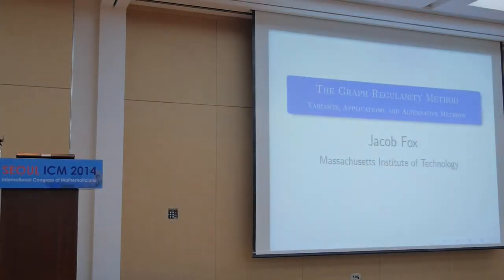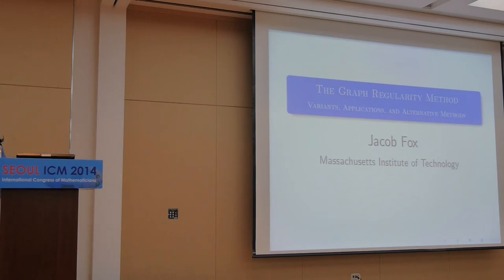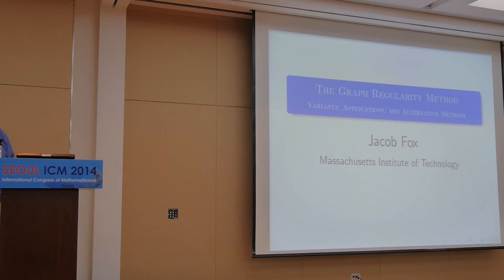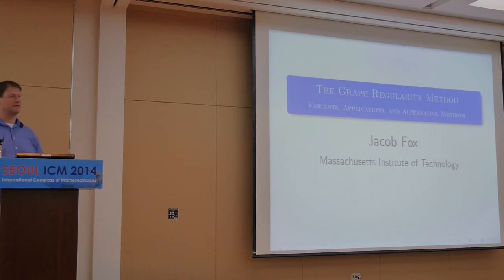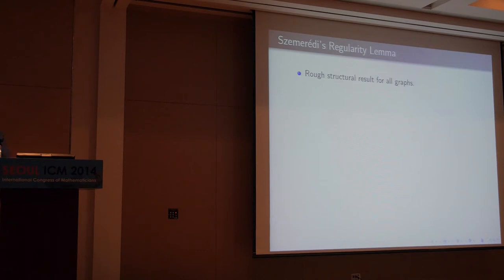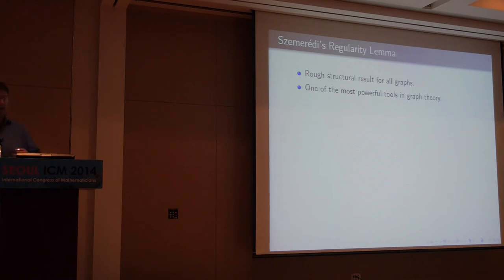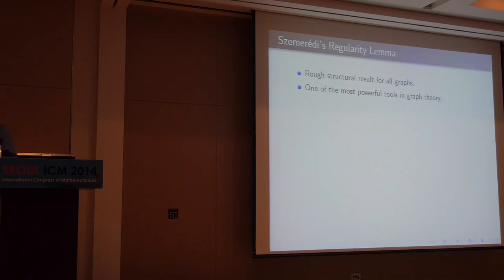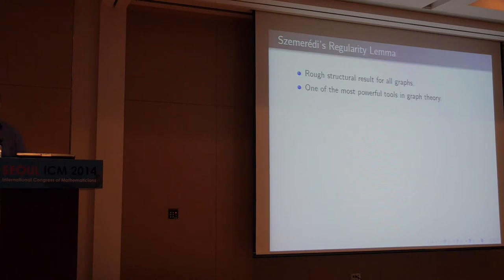ICM2014 VideoSeries IL13.10: Jacob Fox on Aug19Tue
Invited Lecture

Speaker: Jacob Fox

Title: The graph regularity method: variants, applications, and alternative methods